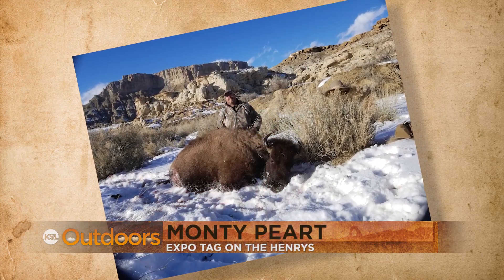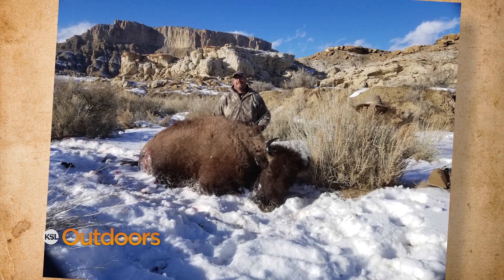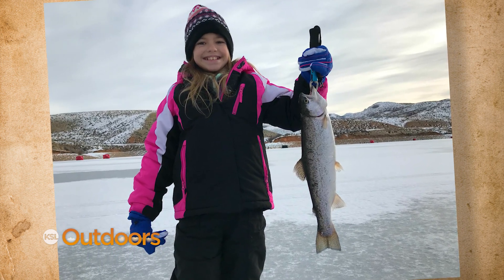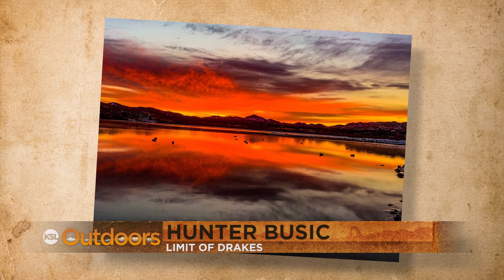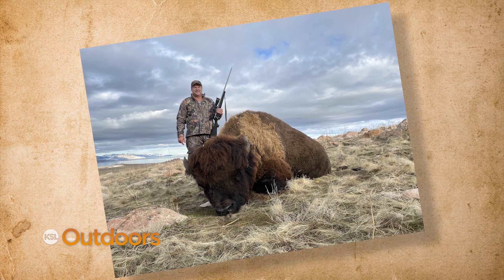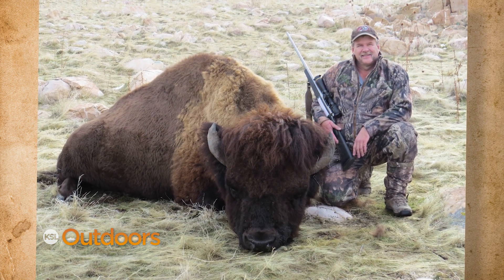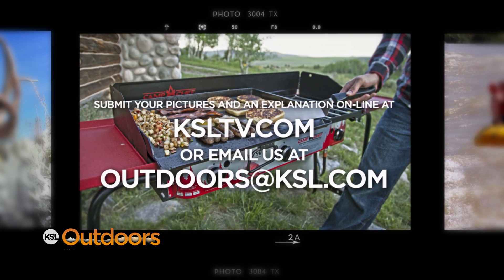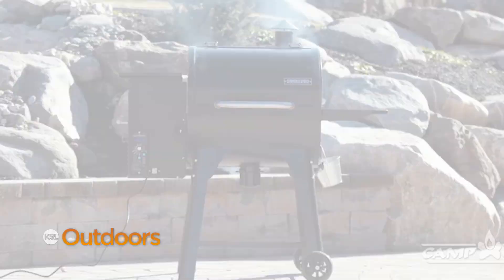Snapshot of the Week: February 15, 2020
The KSL Outdoors Snapshot of the Week from our February 15, 2020 episode.